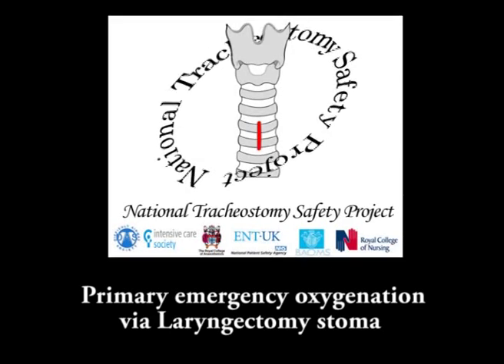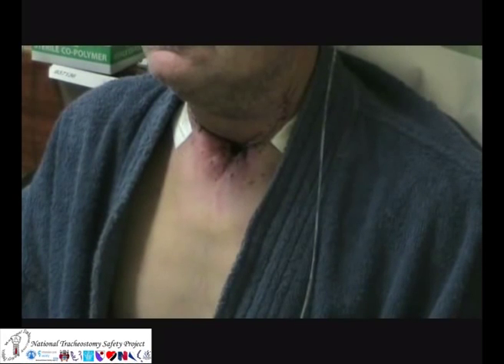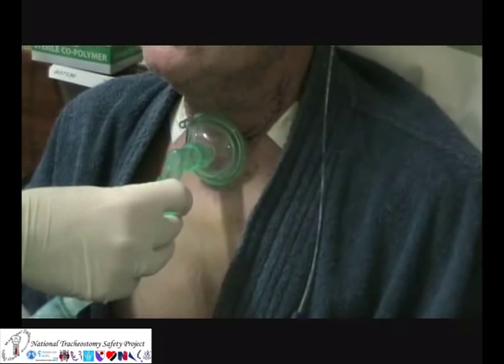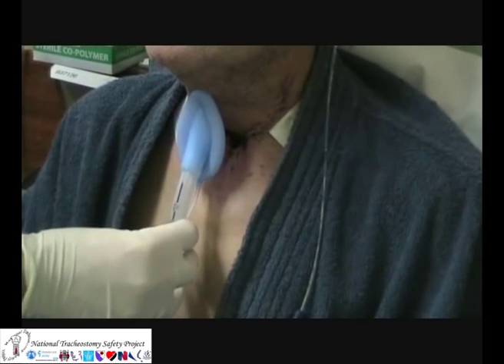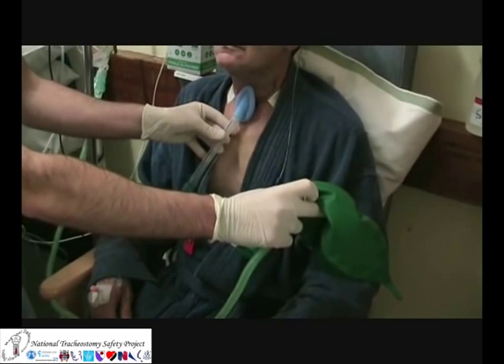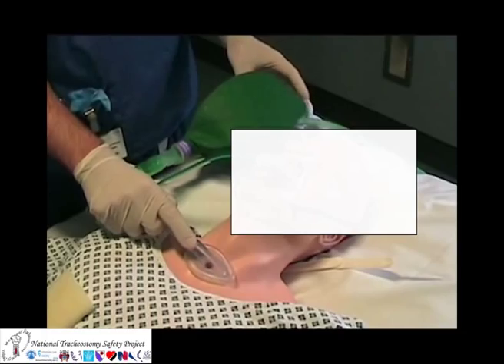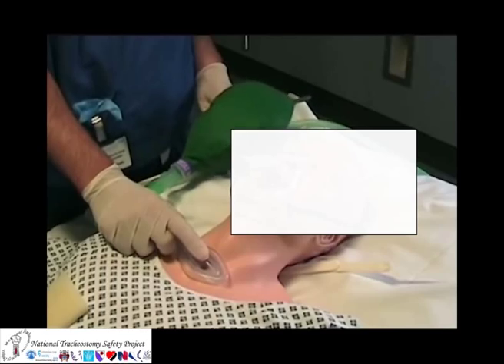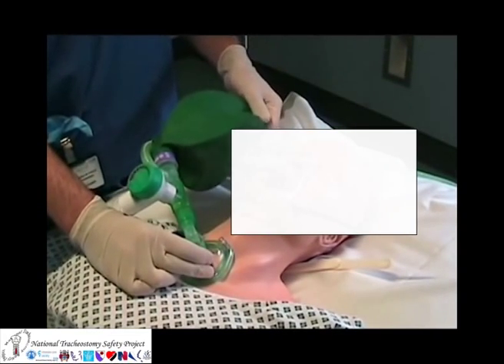Primary emergency oxygenation via a laryngectomy